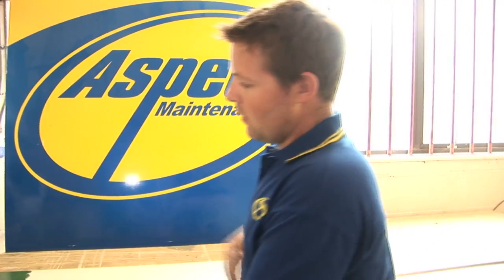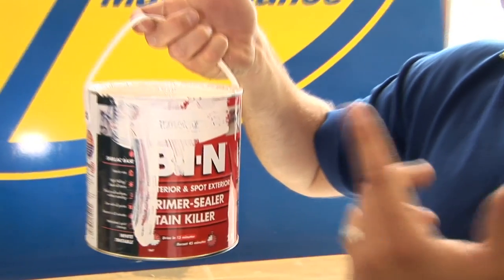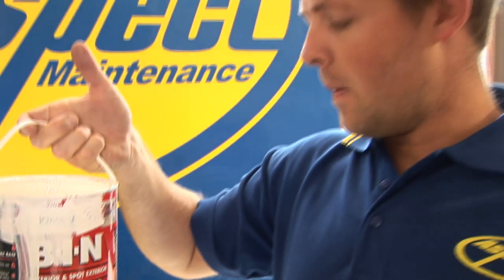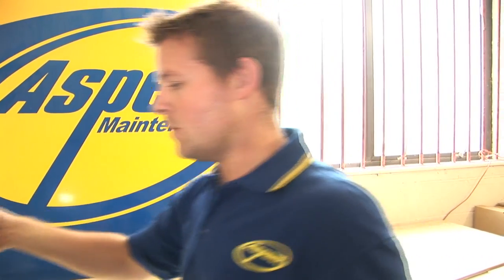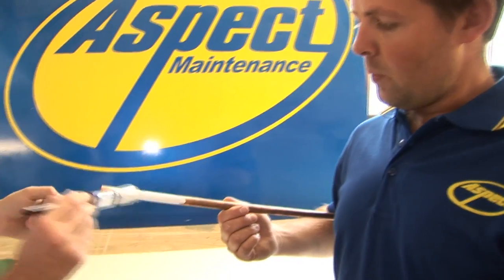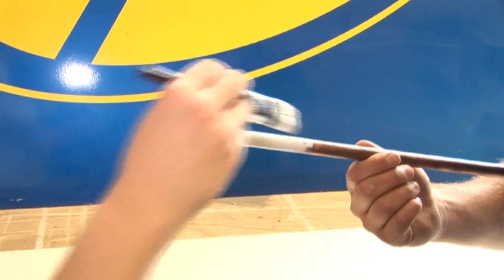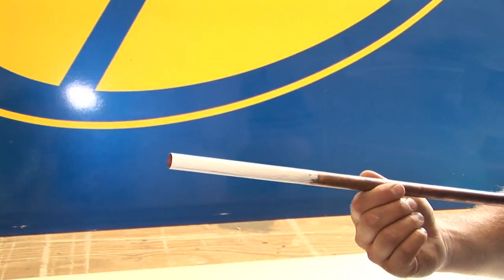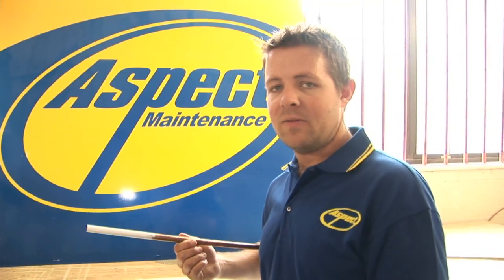How To Paint Copper Piping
This is an instructional video showing how to paint copper piping. It is ideal if you have new radiators installed and want them to match your room.